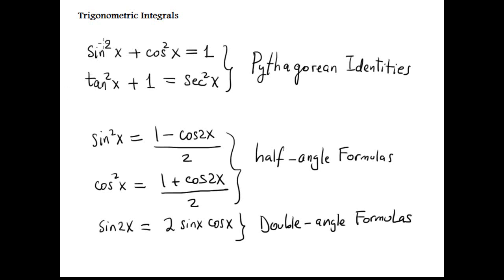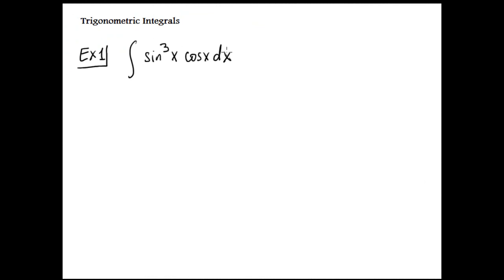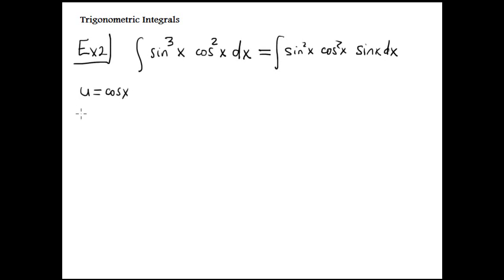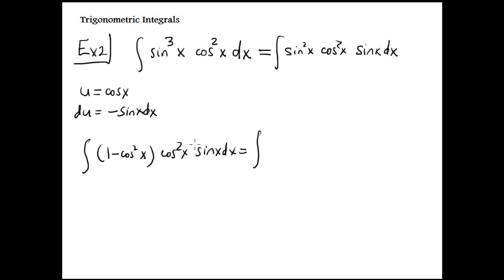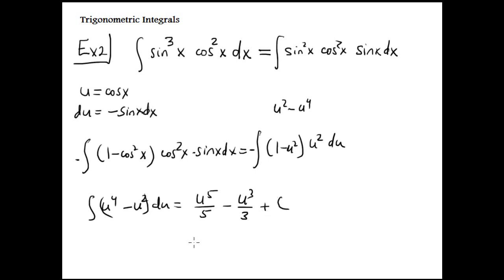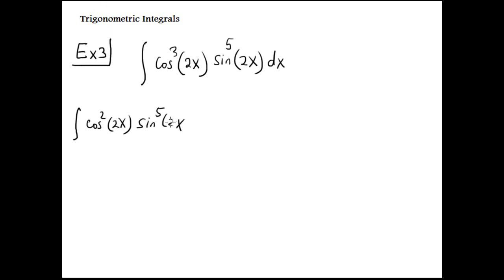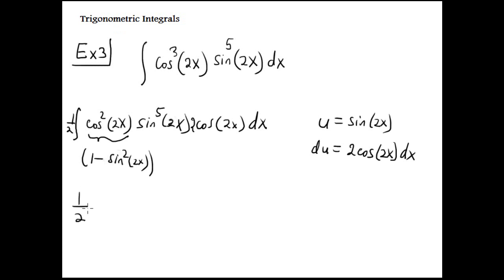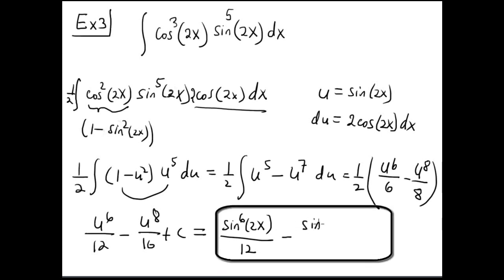Trigonometric Integrals 1